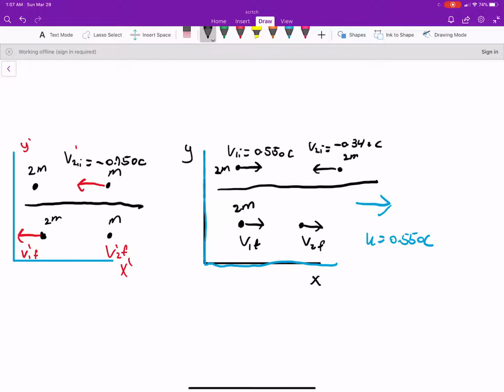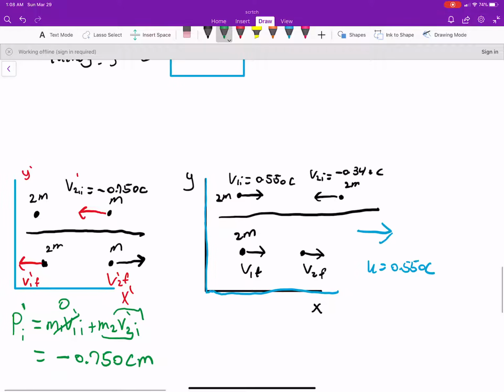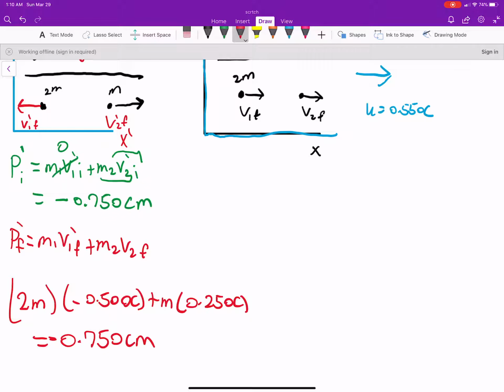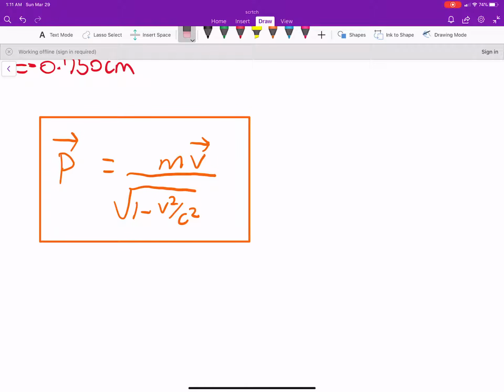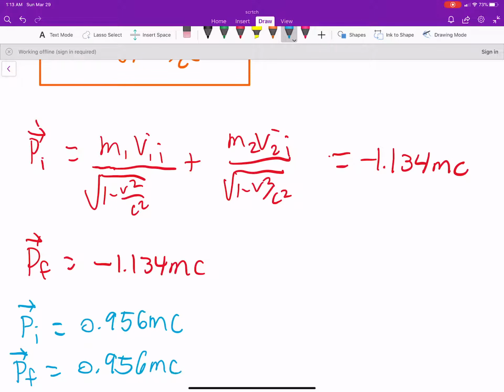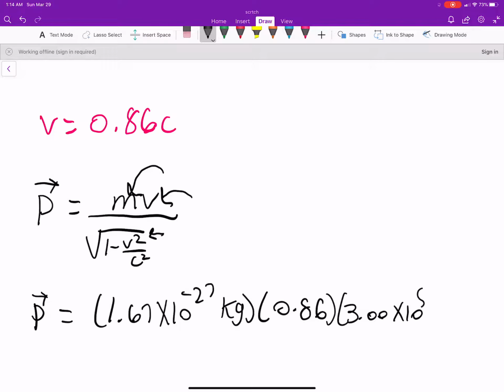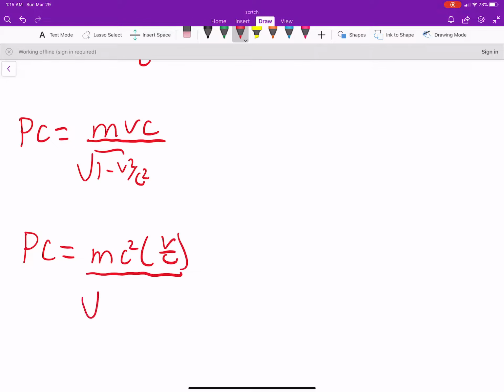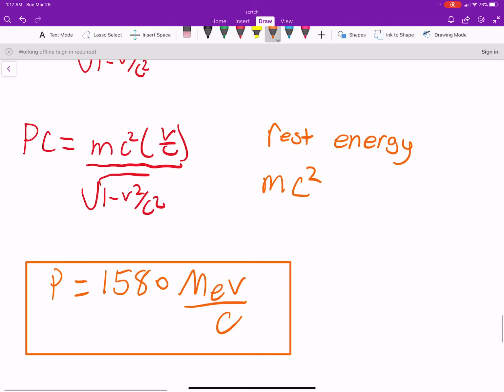Intro to Modern Physics: Relativistic Momentum